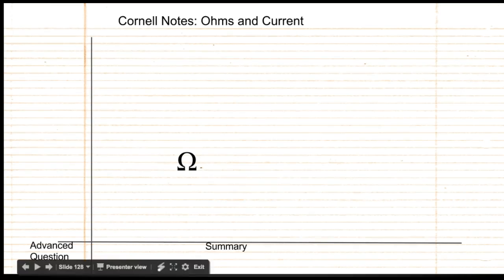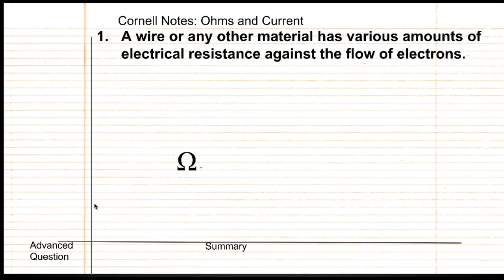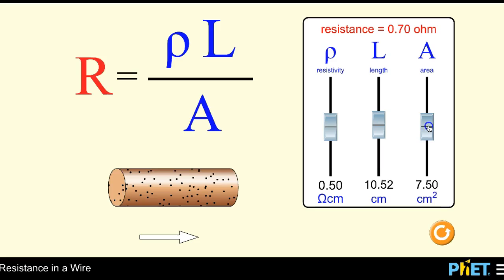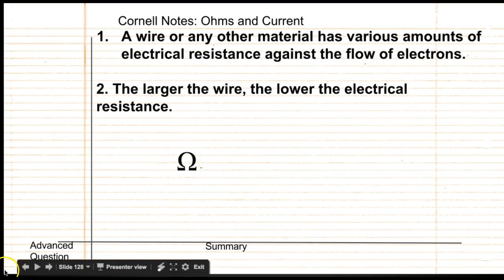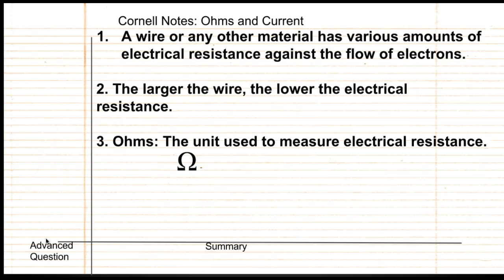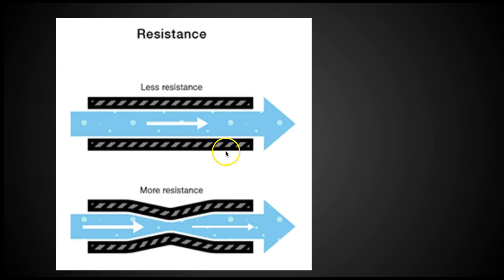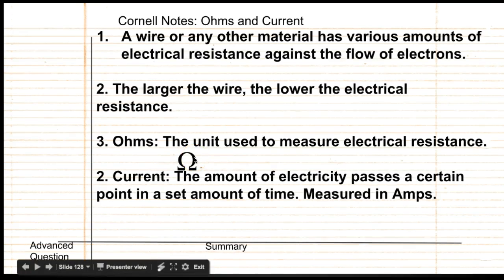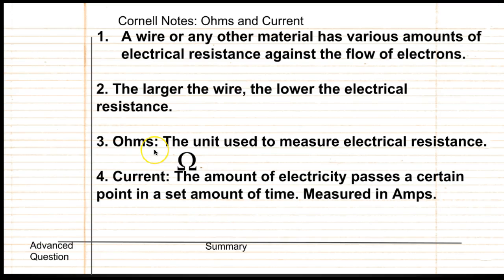Cornell Notes: Ohms and Current